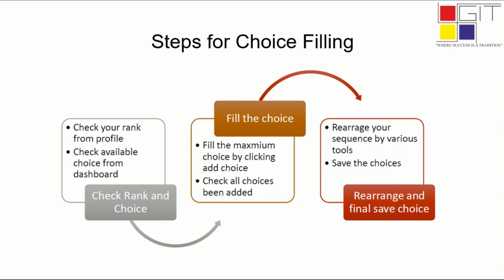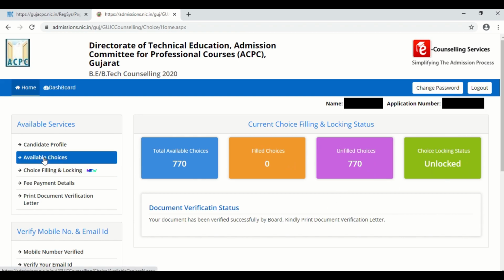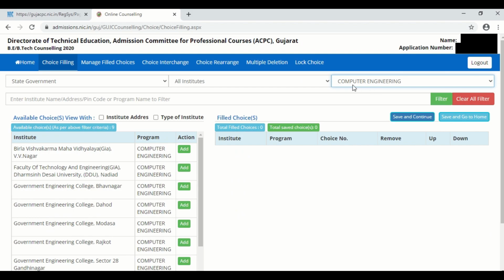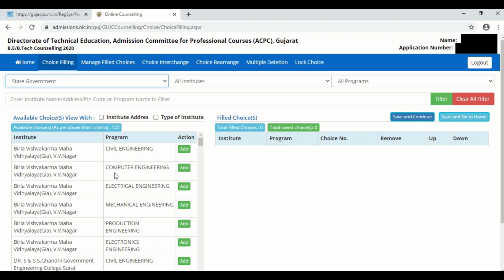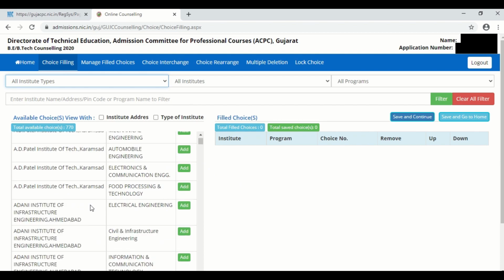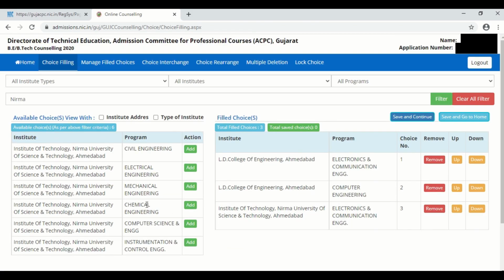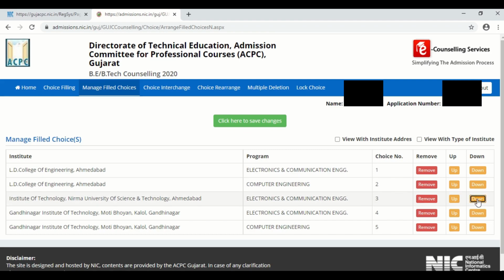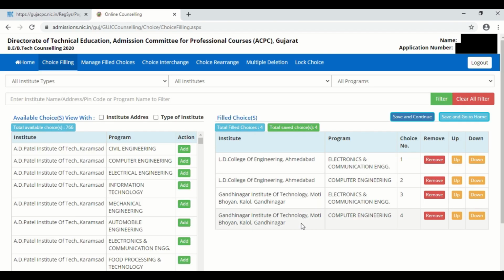Steps for Choice Filling (Mock Round & Actual Round)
Welcome to the video series on 'Admission Process 2020'. In this video we will discuss the ACPC circular about 'Steps for Choice Filling (Mock Round & Actual Round)' that was uploaded on ACPC on 18/09/2020. In this video we will discuss the following
- Steps for Choice Filling
- Rearranging & Interchanging the saved choices
- Multiple deletion of choices
- Locking the choices

Jump to the following in video:
- Step 1 (Check your Rank): 1:19
- Step 2 (Fill the Choices): 8:01
- Step 3 (Rearrange the Choices): 10:59